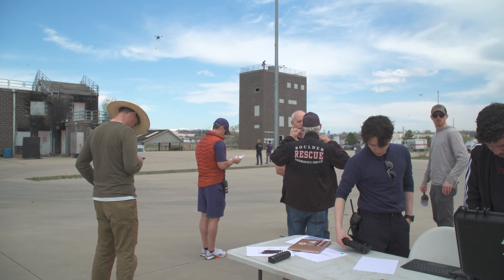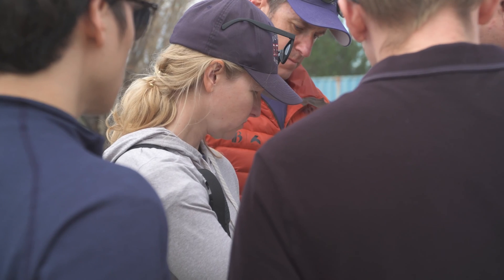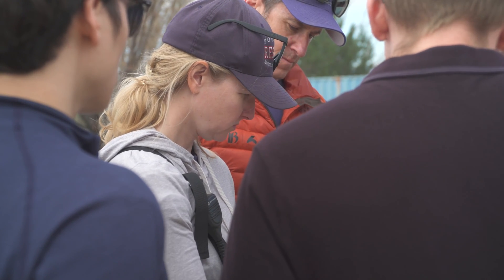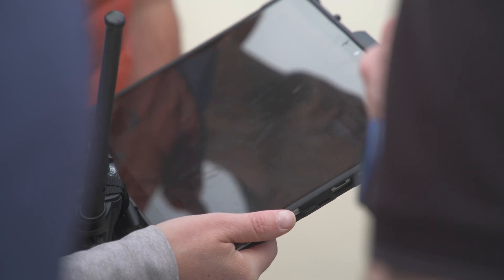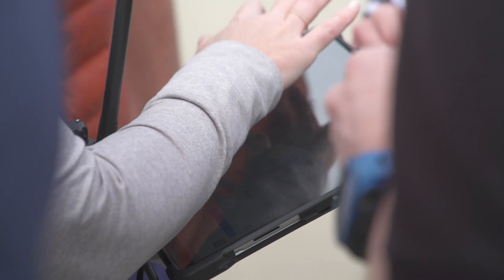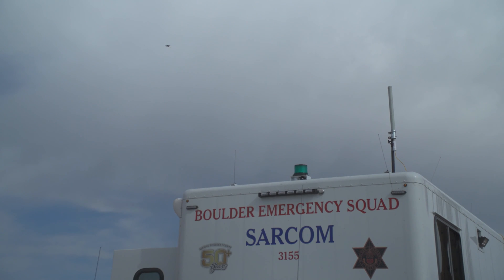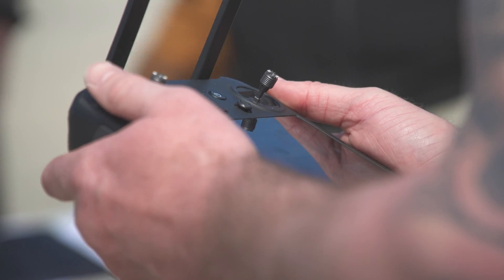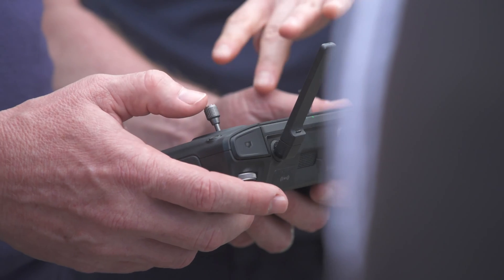Testing AI-enabled drones for search and rescue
The University of Colorado Aerospace Engineering department is partnering with the Boulder Emergency Squad to evaluate the use of AI-enabled drones in search and rescue operations. Their research enables rescuers to feed information to drones, which can then independently help teams scout locations or find individuals. The project is still in the development phase.